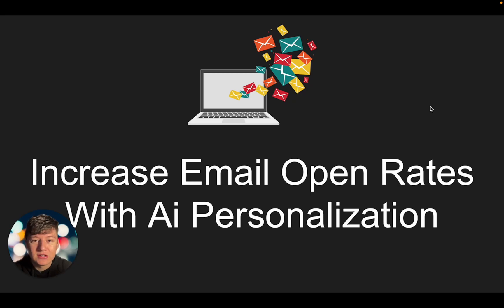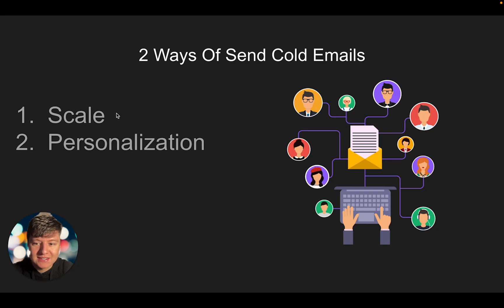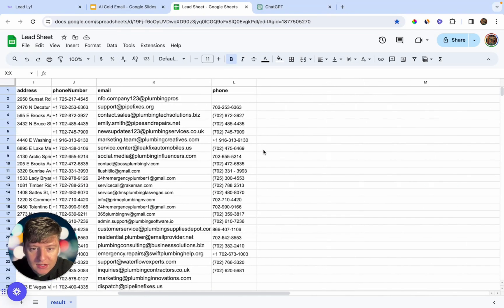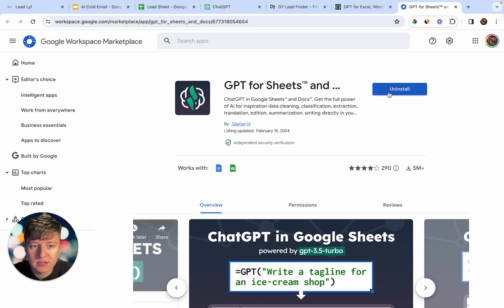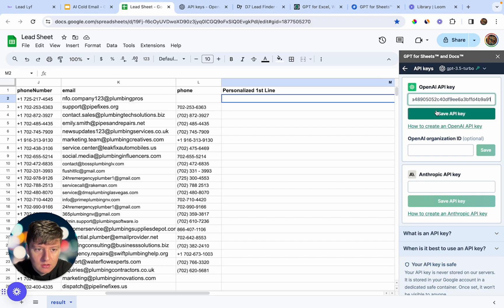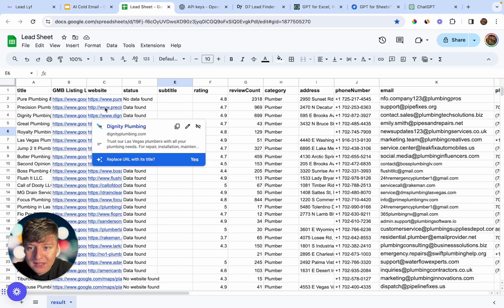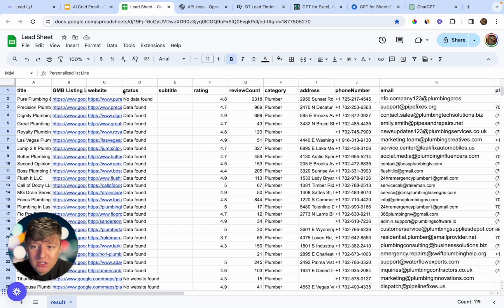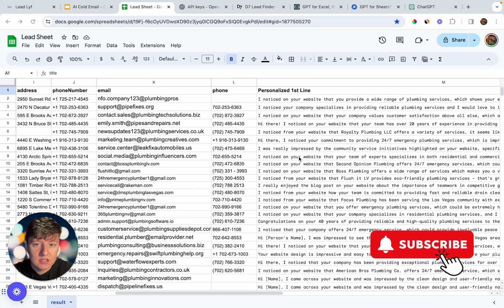How I Personalize 1000 Cold Emails With AI (Improve Email Open Rate)